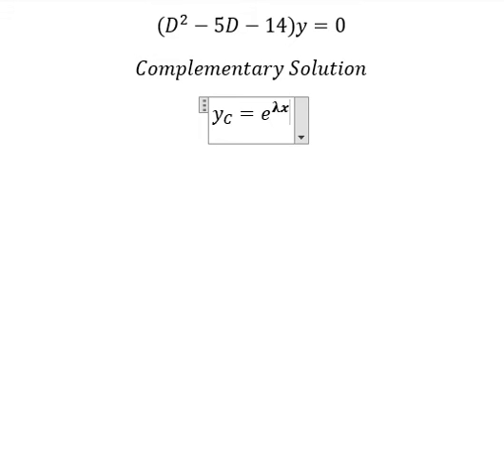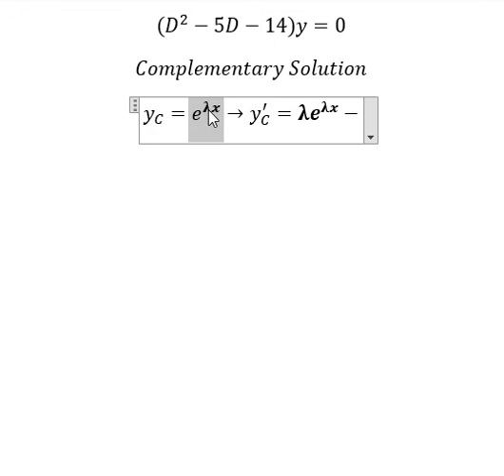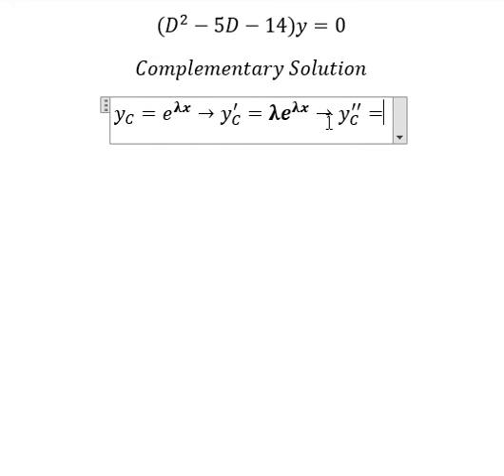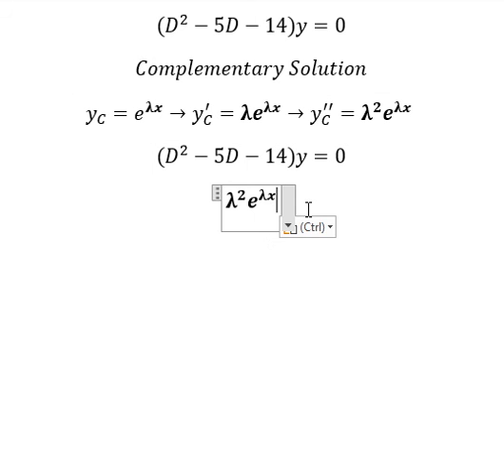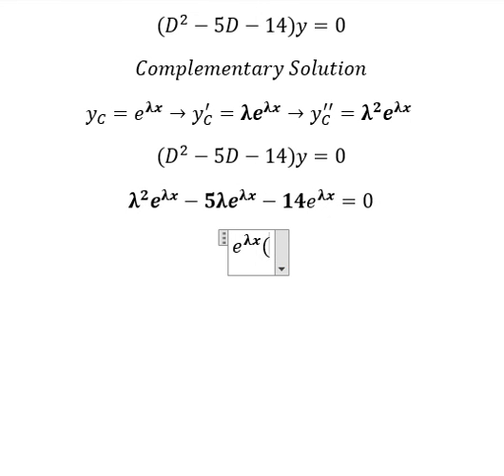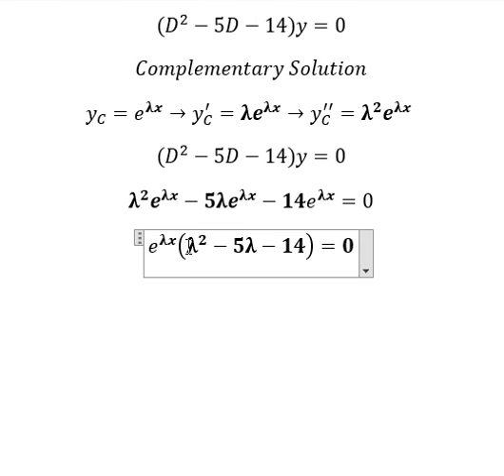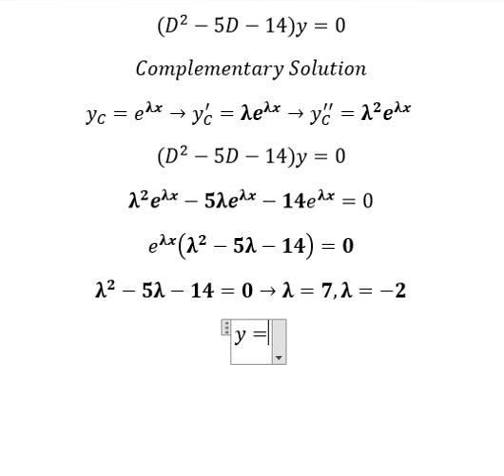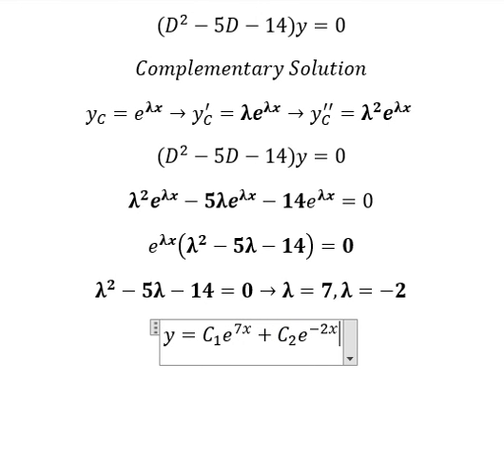Calculus Help: (D^2-5D-14)y=0 - Differential Equations - Complementary Solution